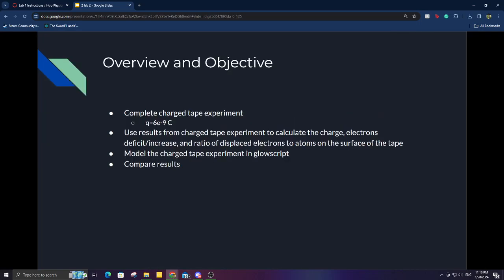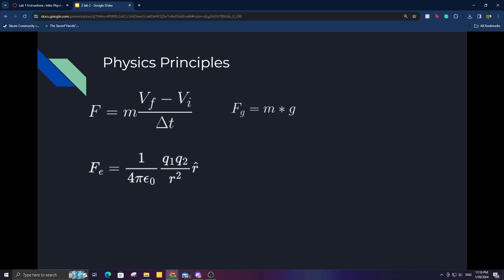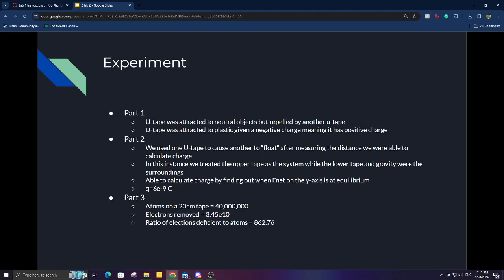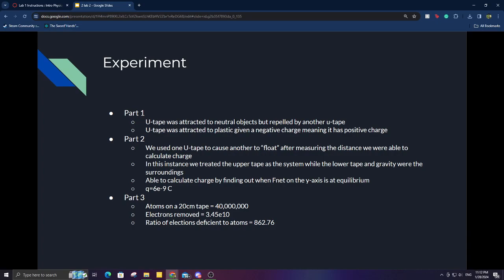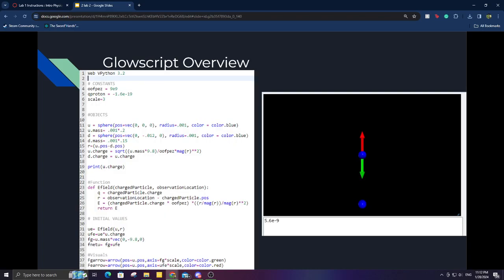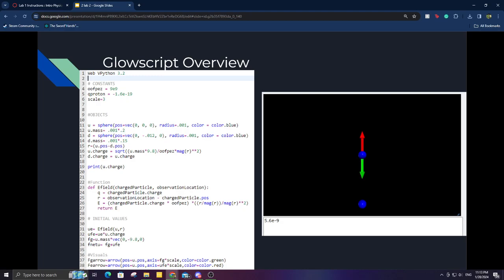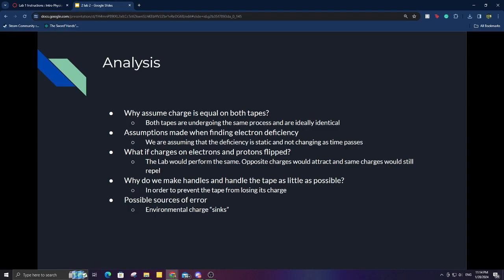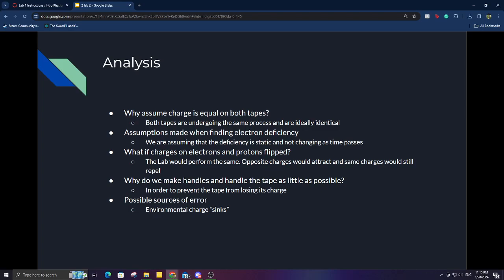Physics 2 Lab 1